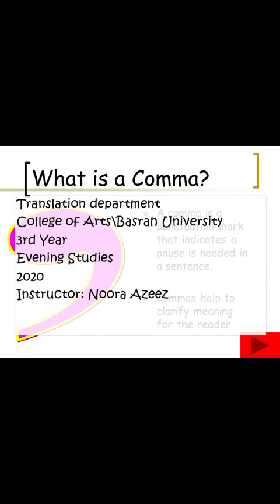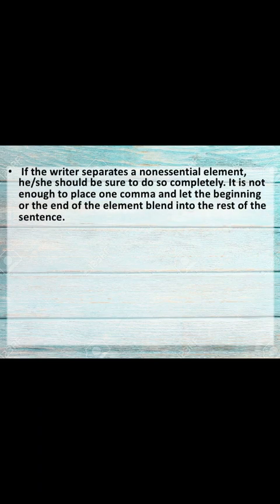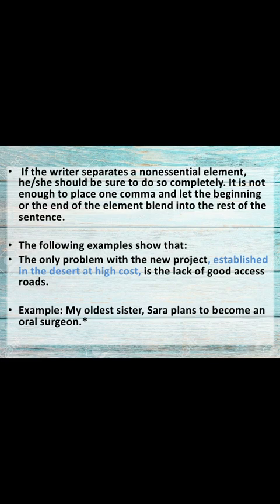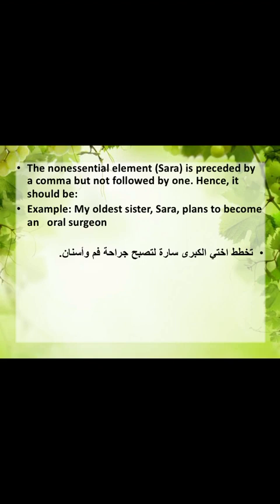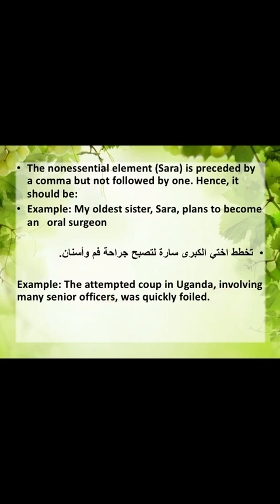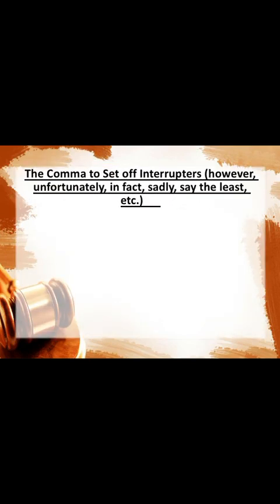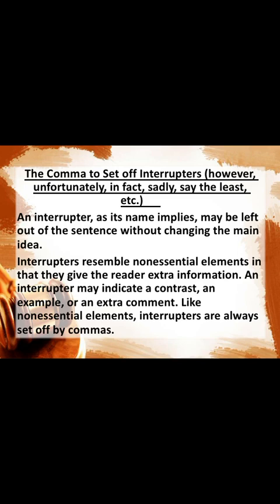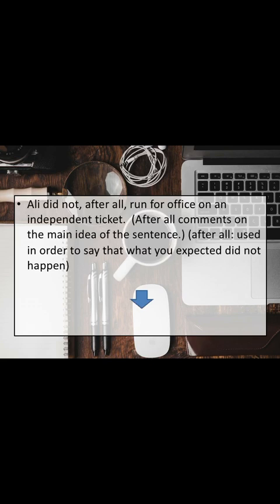Punctuation marks (the comma,) 2nd year/ evening study